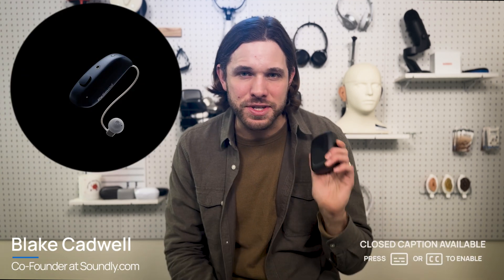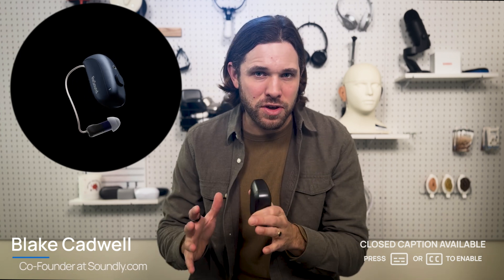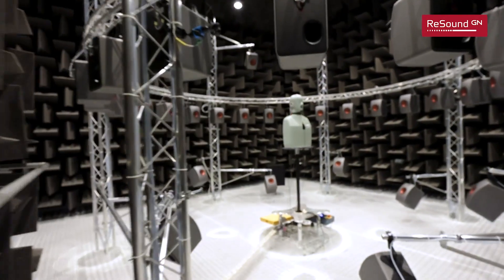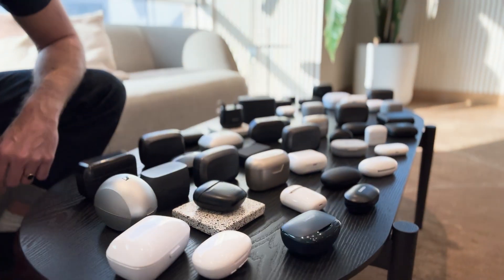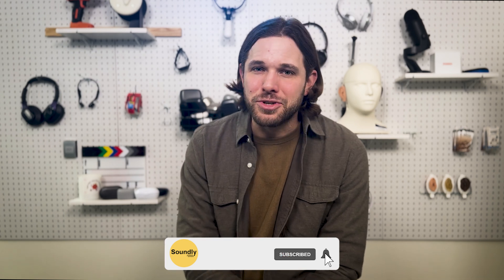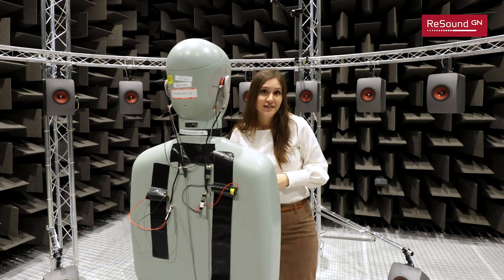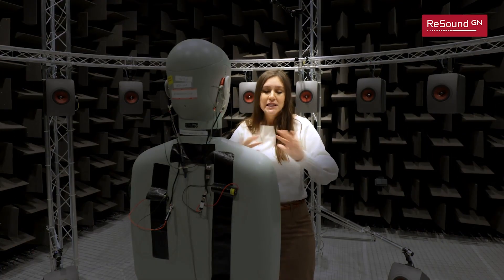🚀 ReSound Vivia: The First Big Hearing Aid Launch of 2025!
ReSound has a new flagship product and in this video we're digging into everything we know so far. The ReSound Vivia is the brand’s new flagship hearing aid, replacing ReSound Nexia and bringing artificial intelligence (AI) processing to the forefront for the first time.

🔎 Key Highlights of ReSound Vivia:
✅ AI-Powered Clarity: A dedicated second chip focused on AI helps separate speech from background noise.
✅ 30-Hour Battery Life: Vivia delivers a full day of use even with AI features enabled.
✅ Compact Design: Despite major internal upgrades, the design is still one of the smalles on the market.
✅ Bluetooth LE Audio & Auracast Ready: Future-proof streaming for public venues and personal devices.
✅ Smart Directional Sound: The device tracks head movements to focus on conversations that matter most.

👂 We'll give Vivia a full review over the next month and post a second video with our thoughts

📌 Learn more about Vivia → Soundly.com

Soundly conducts in-depth research to guide those with hearing loss.